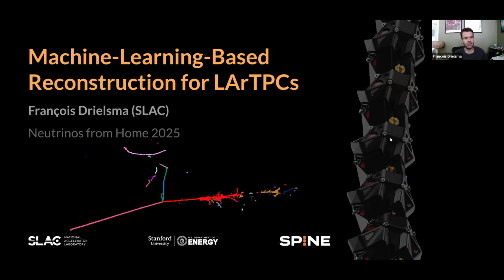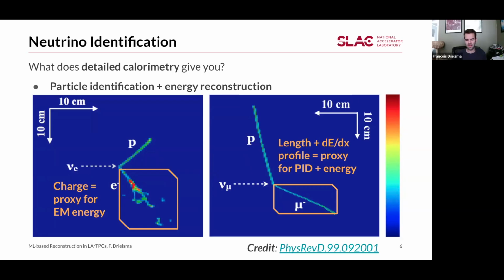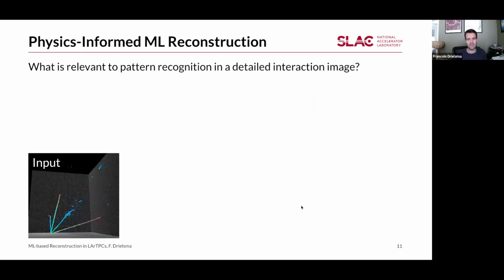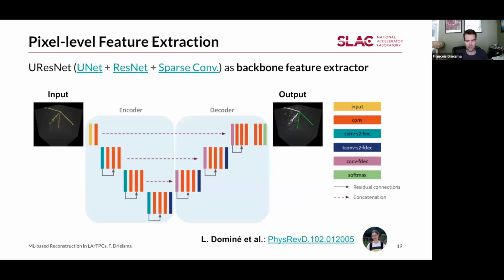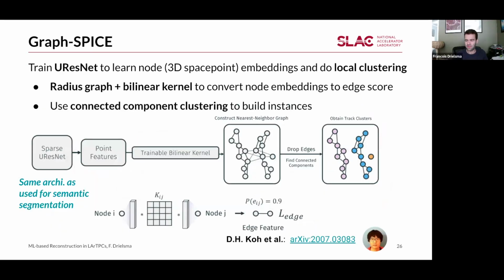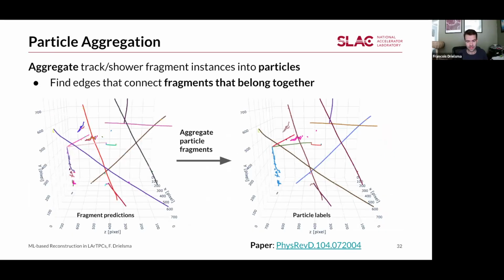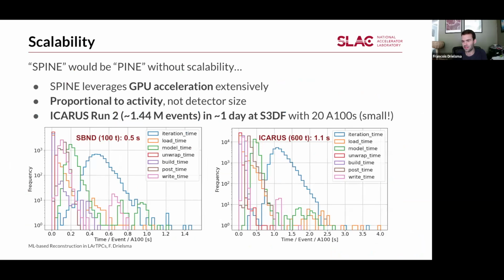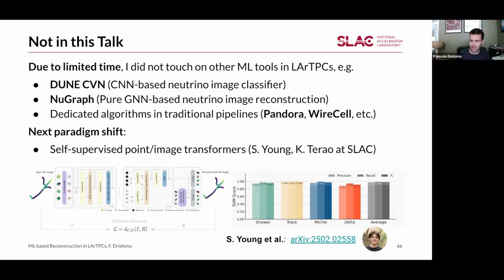Francois Drielsma - ML-Based Reconstruction for LArTPCs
Particle imaging detectors have had a ubiquitous role in particle physics for over a century. The unrivaled level of detail they deliver has led to many discoveries and continues to make them an attractive choice in modern experiments. The liquid argon time projection chamber (LArTPC) technology – a dense, scalable realization of this detection paradigm – is the cornerstone of the US-based accelerator neutrino program. While the human brain can reliably recognize patterns in particle interaction images, automating this reconstruction process has been an ongoing challenge which could jeopardize the success of LArTPC experiments. Recent leaps in computer vision, made possible by machine learning (ML), have led to a remedy. We introduce an ML-based data reconstruction chain for particle imaging detectors: a multi-task network cascade which combines voxel-level feature extraction using Sparse Convolutional Neural Networks and particle superstructure formation using Graph Neural Networks. It provides a detailed description of an image and is currently used for state-of-the-art physics inference in four LArTPC experiments.